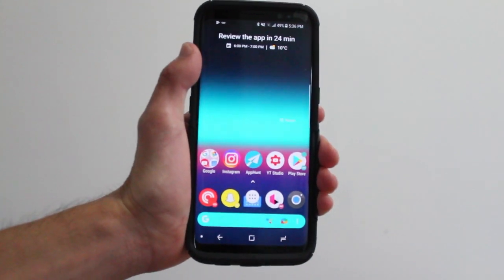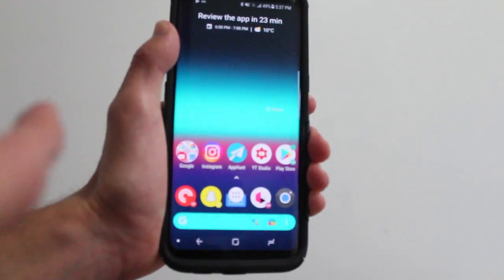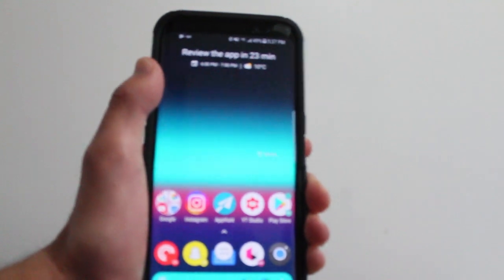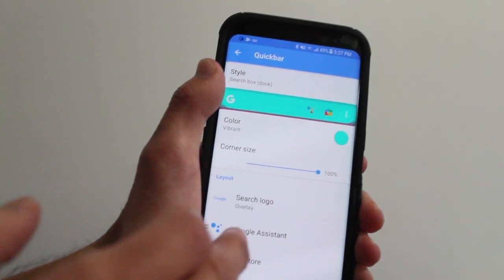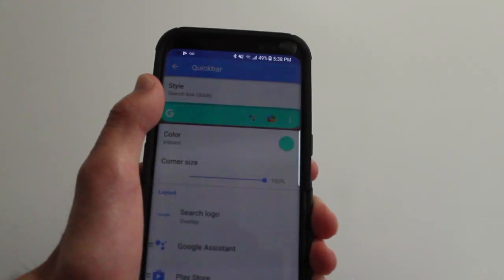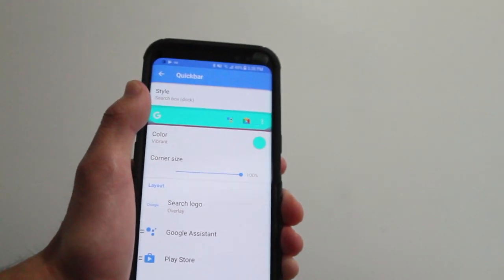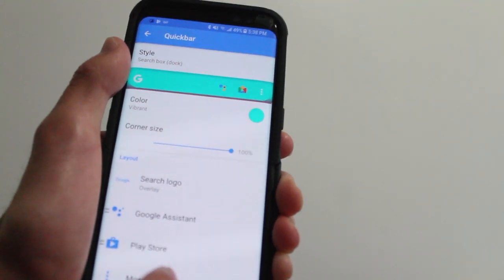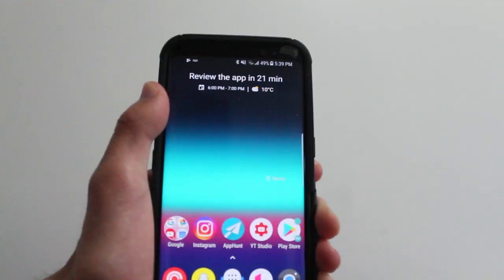Action Launcher Update V30 - At a Glance Widget!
Action Launcher released today its V30 update and with it came a new widget and more features.

 ***My Gear***
Canon T3
iPhone SE
Nexus 6